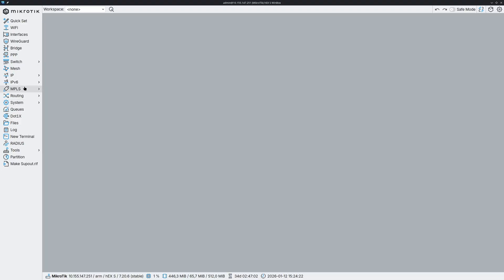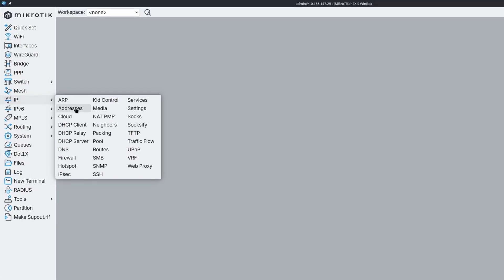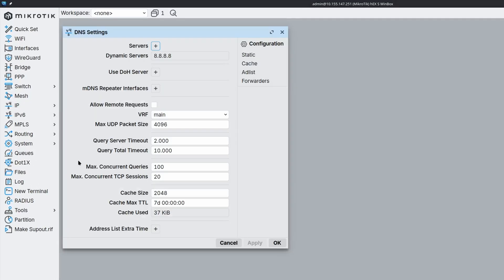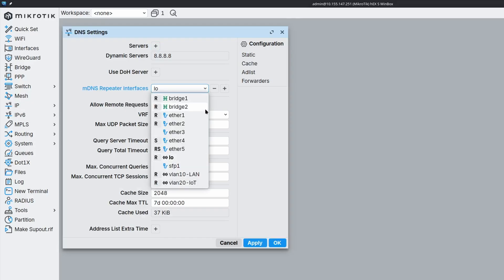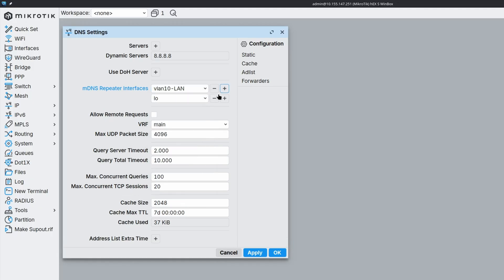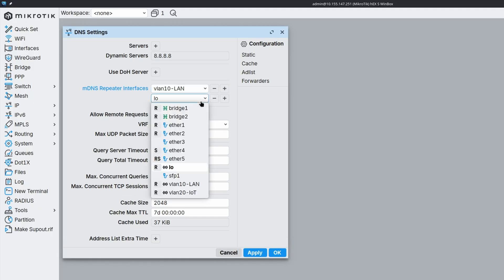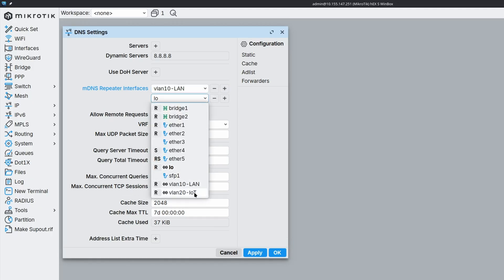What is mDNS and should you use it?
Have a quick look at how the Multicast Domain Name System works and decide if you want to enable an mDNS repeater or, to the contrary, add firewall rules that block this protocol.